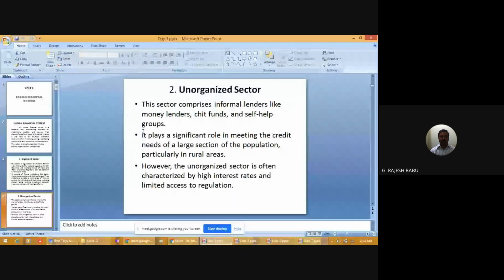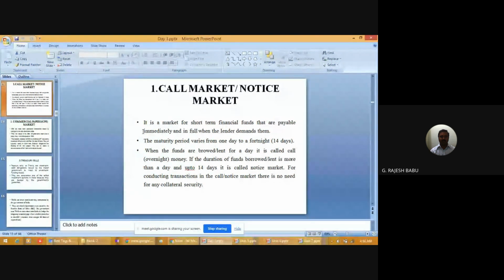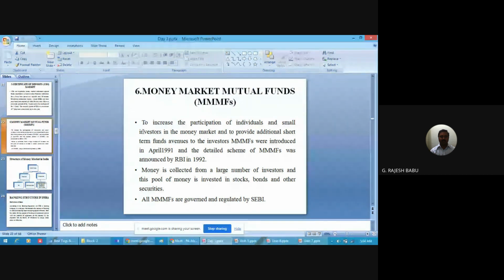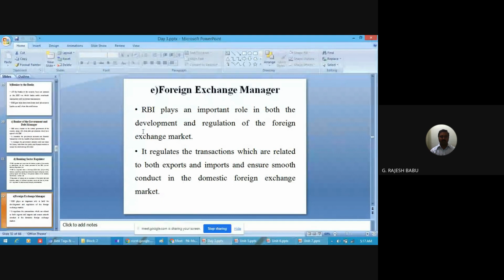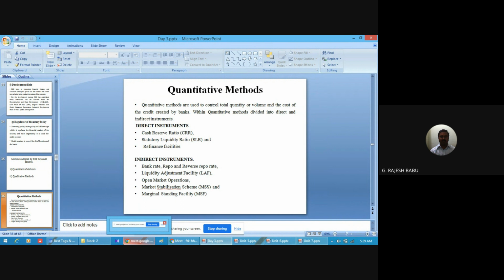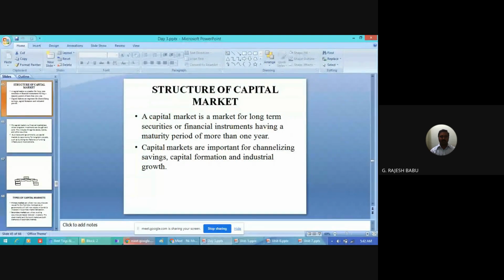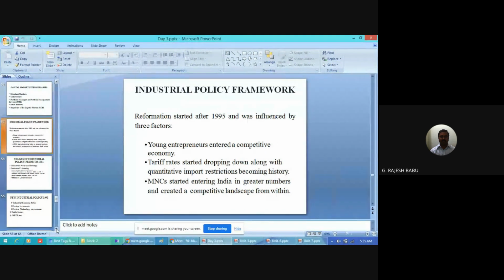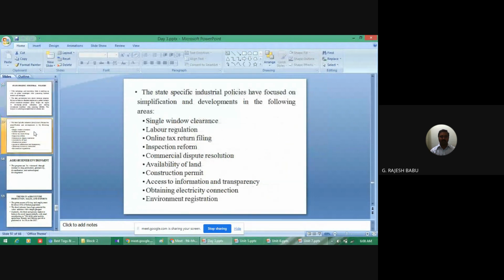MMPC 003 Part-4